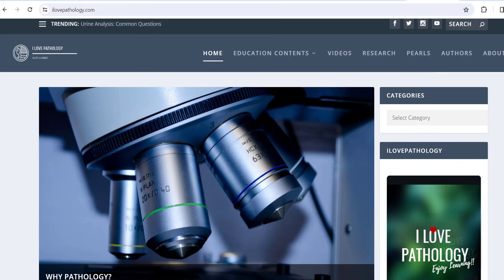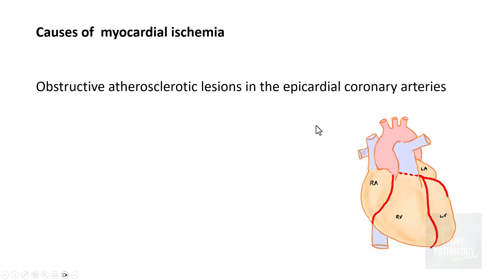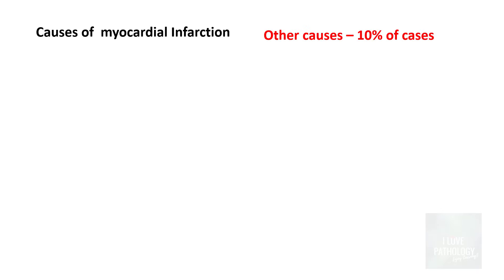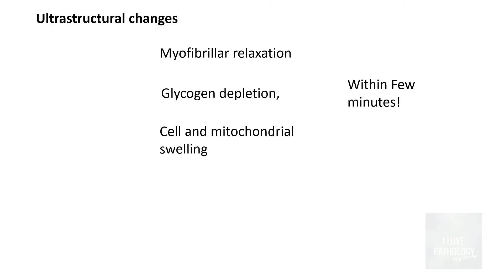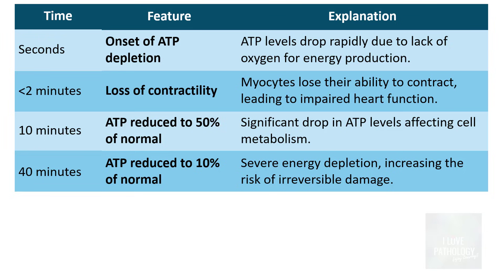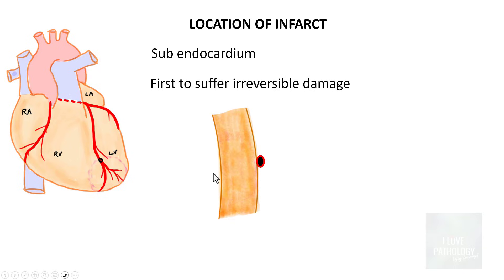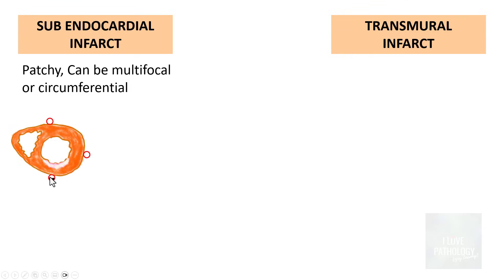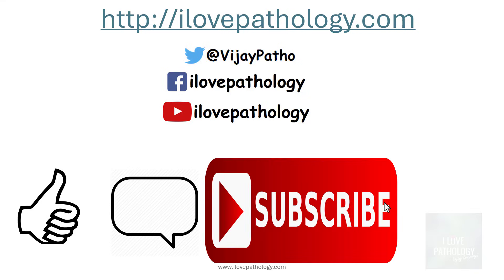ISCHEMIC HEART DISEASE | part 2 |, Myocardial Infarction | Pathogenesis |Infarct Types